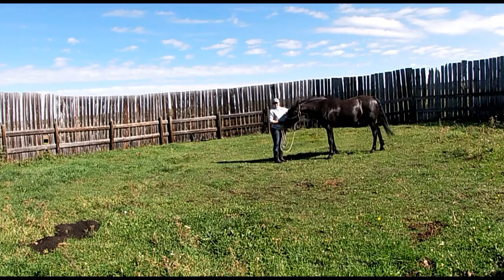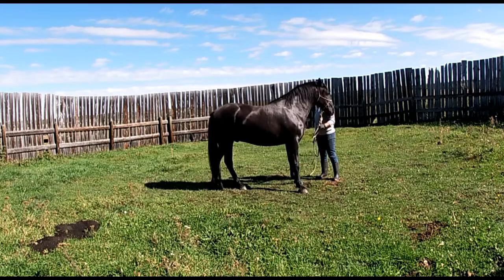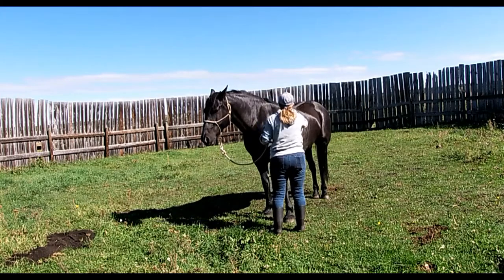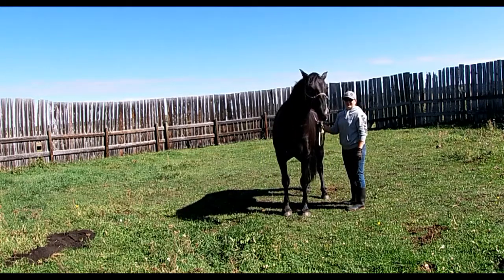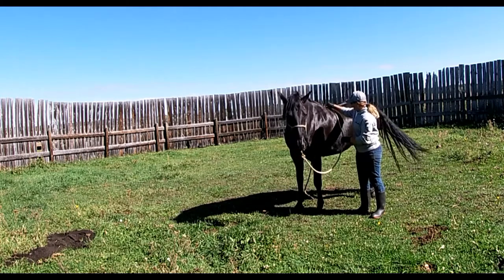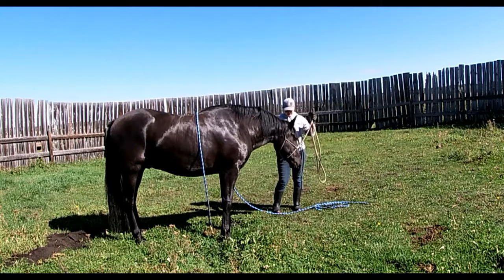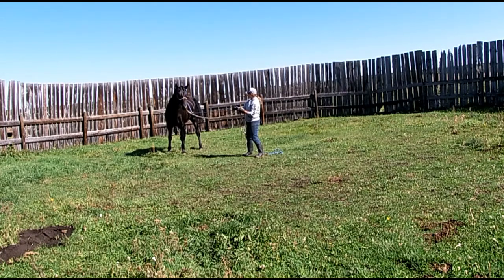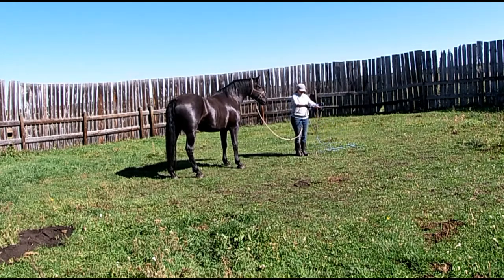Groundwork For Success - Episode 9 - Introducing the Girth Rope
In this video, we continue with our checklist of exercises to introduce the concept of girth pressure. In this video, I show 2 methods. I don't use both methods on every horse, it really depends on the horse and their level of reaction.
The first method - using a long lead at a standstill to add pressure to the girth area.
The second method - using a LONGER lead or lunge line, or lariat to add pressure to the girth so you can do the exercise at a distance while moving the horse. The later obviously being a bit safer when done in a controlled environment by an experienced individual because if the horse kicks or bucks, you are at a distance. At the same time, take caution to ensure you can handle multiple ropes, the horse AND your space at the same time so you, and the horse do NOT get in an unsafe situation and tangled in ropes.